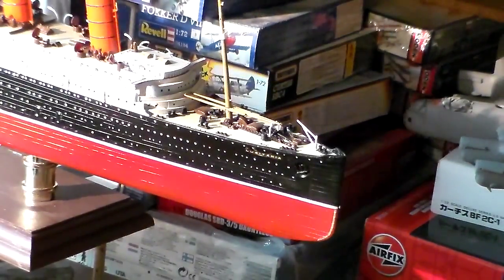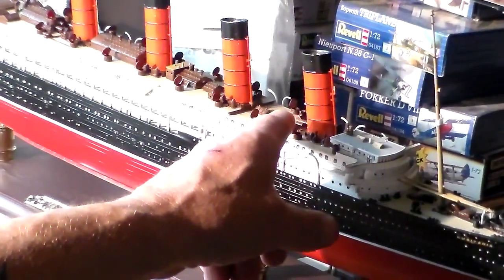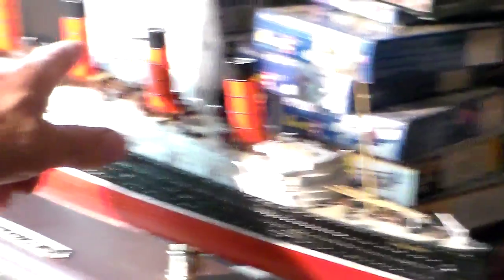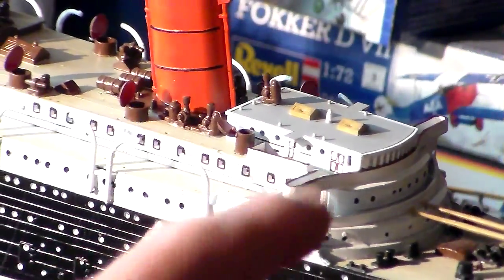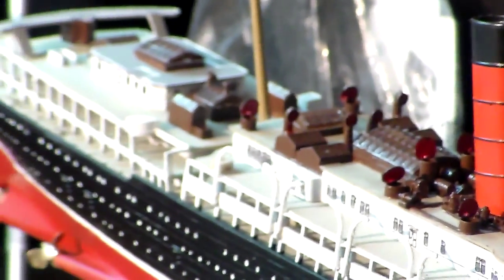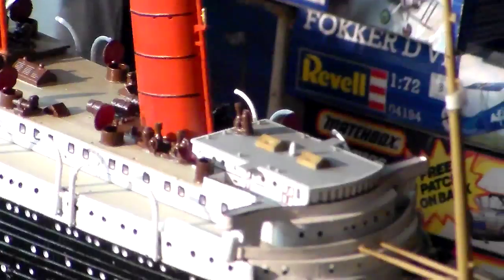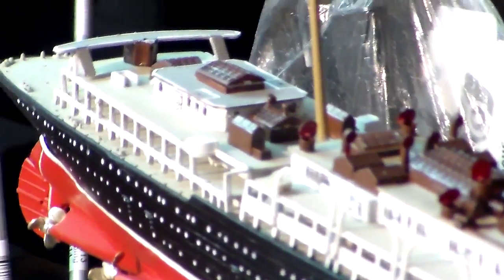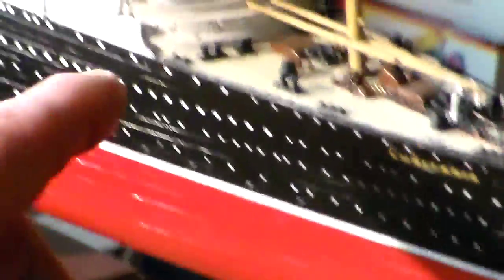RMS LUSITANIA winter project video 4-1/1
Ahoy
              Okay fellas here is another update on Lucy she is about 90 percent done with exception of some parts and touch up paint work followed by her rigging.
Frankie Day